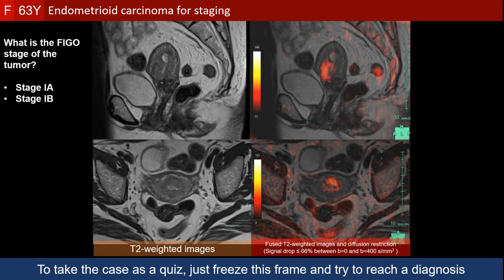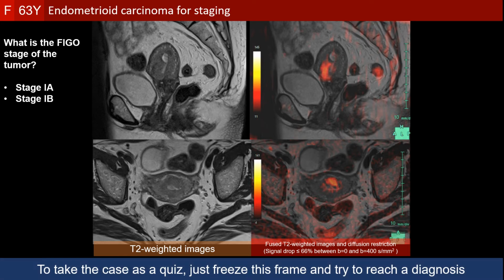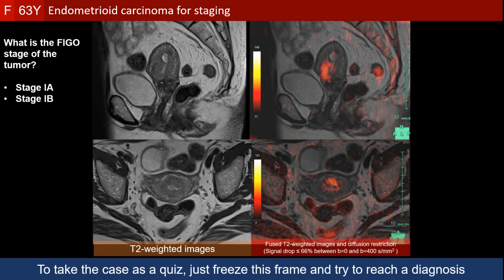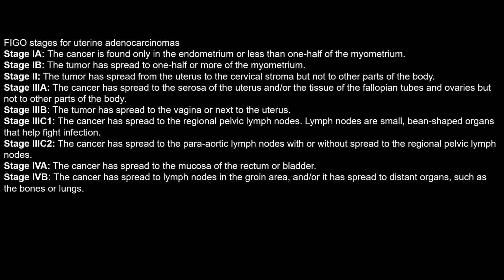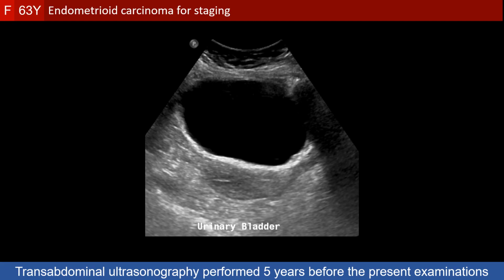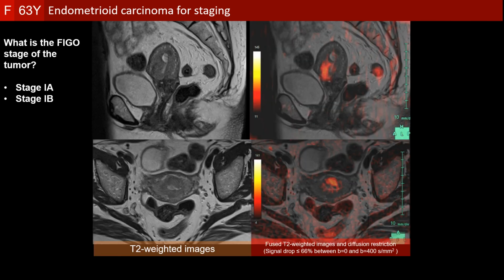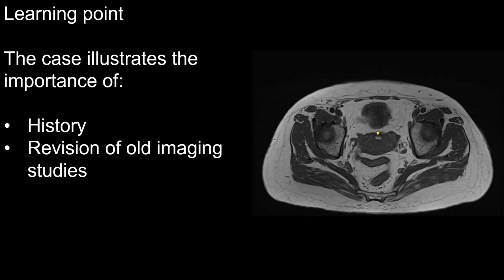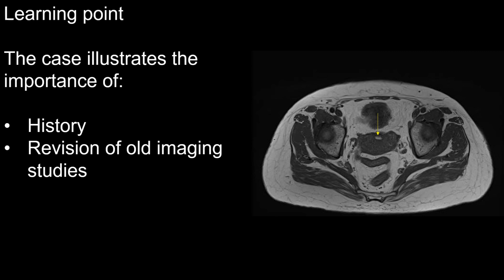1001 Body Imaging Cases: 0028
Staging of endometrial carcinoma IA or IB